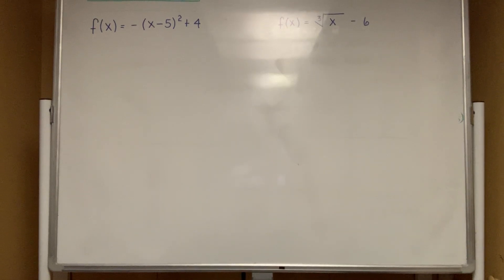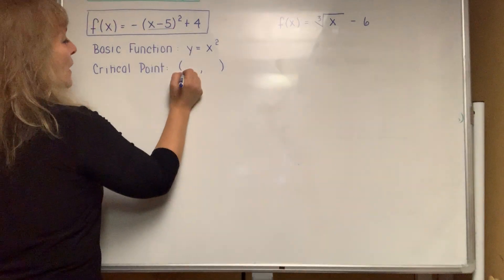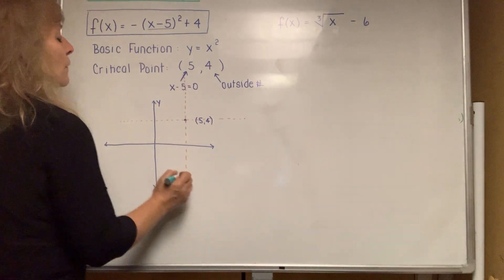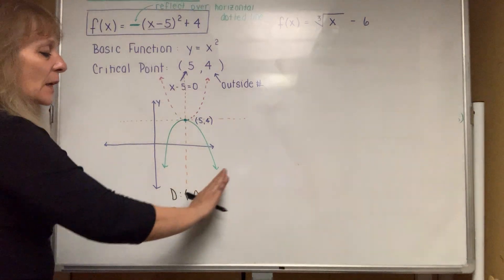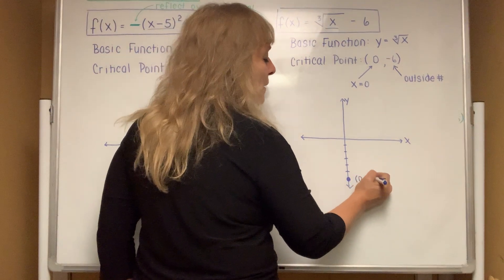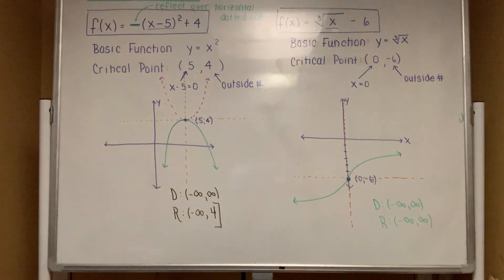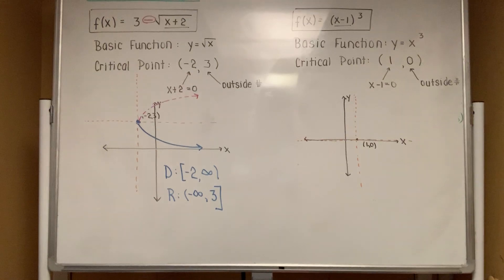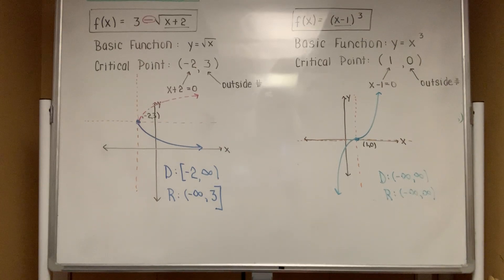October 27, 2020